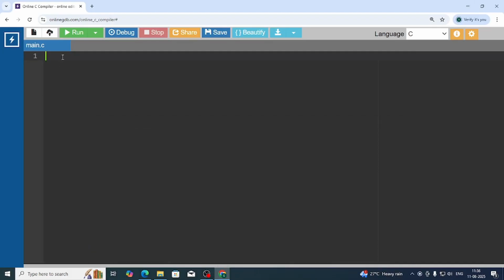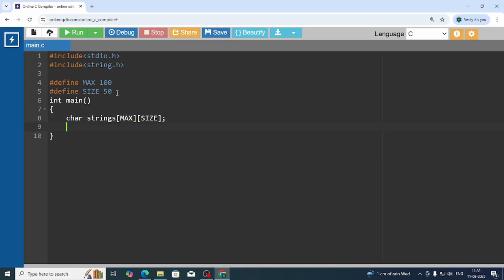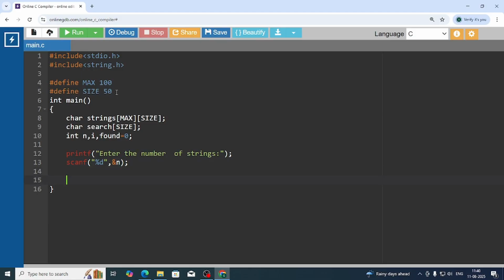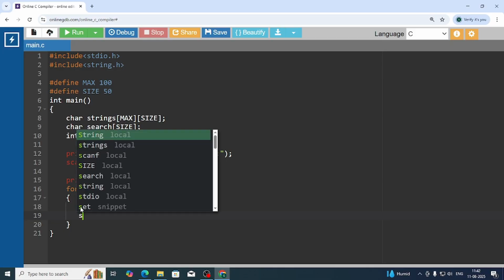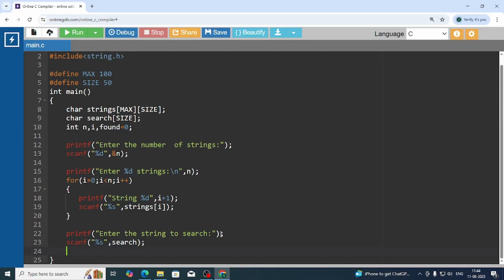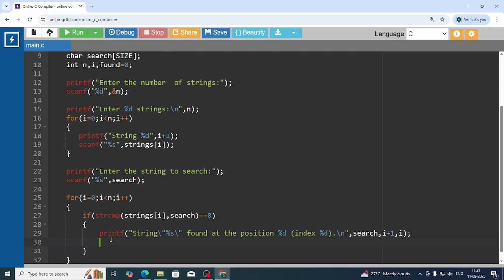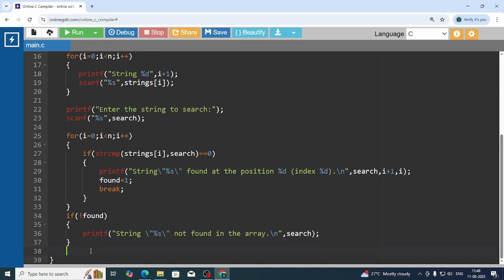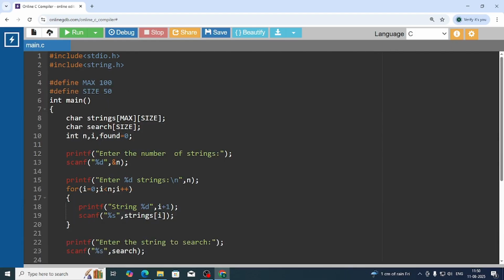Practical 3 DSUWrite a ‘C’ Program to Search a particular data from the given Array of Strings using